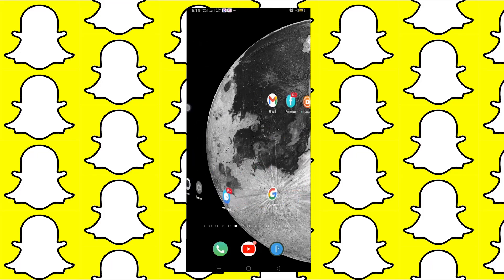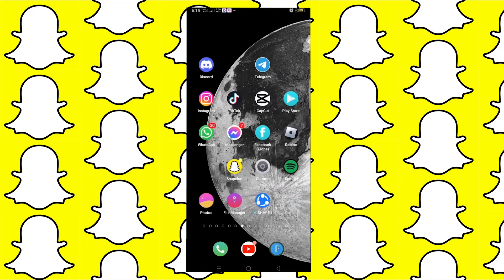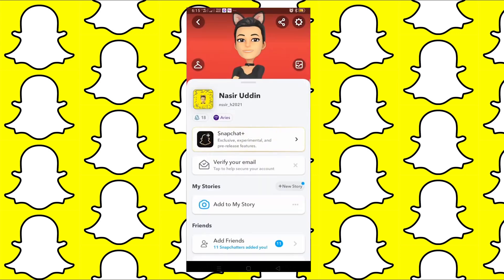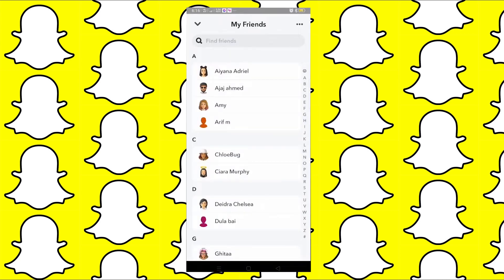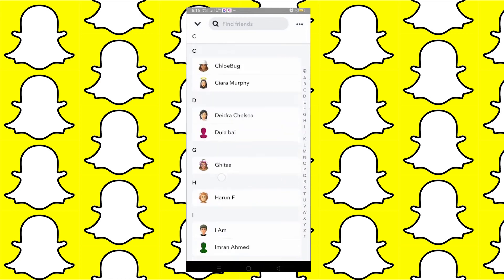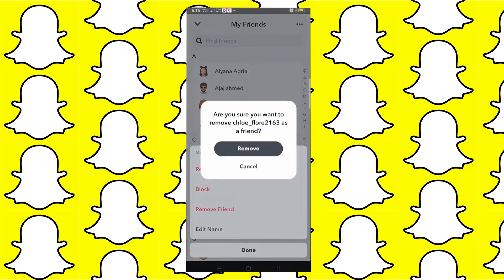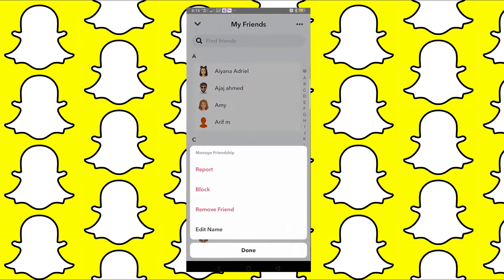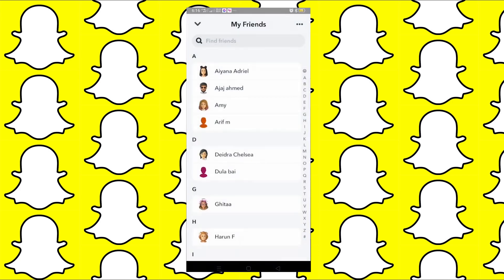How To Remove All Friends On Snapchat (Quick And Easy 2023)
In this video I'll show you How To Remove All Friends On Snapchat (Quick And Easy 2023). The method is very simple and clearly described in the video. Follow all of the steps How To Remove All Friends On Snapchat (Quick And Easy 2023)